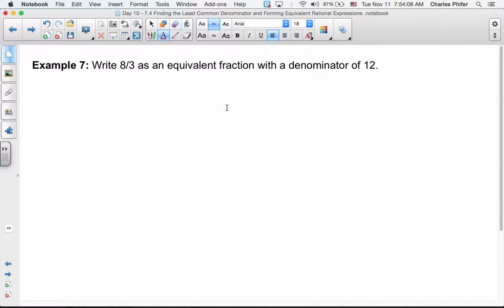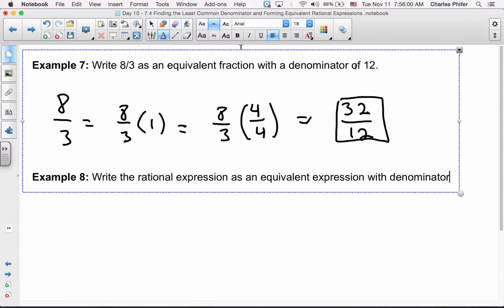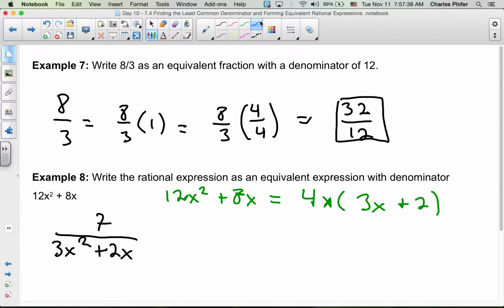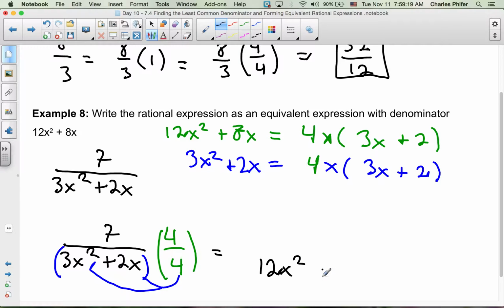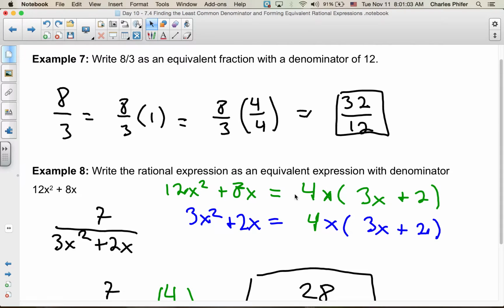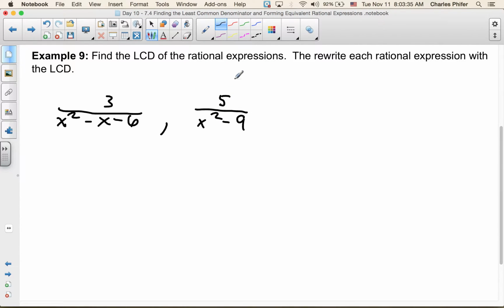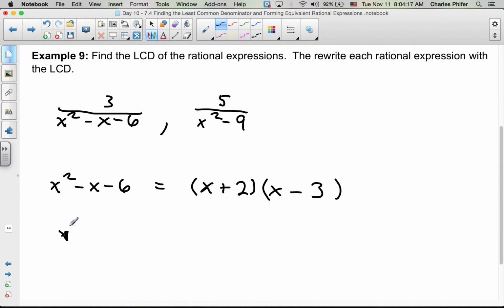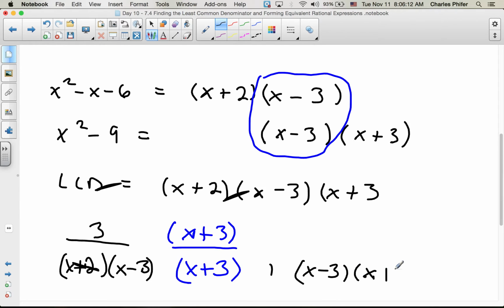7.4 Finding the Least Common Denominator and Forming Equivalent Rational Expressions 4 of 4